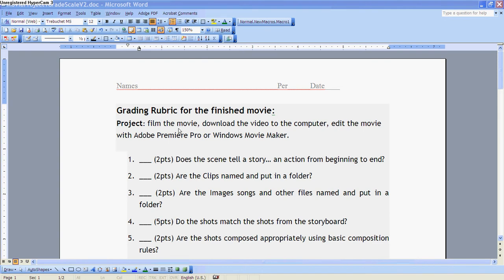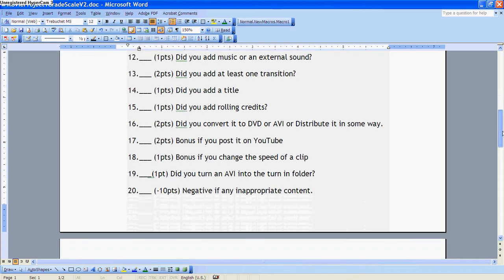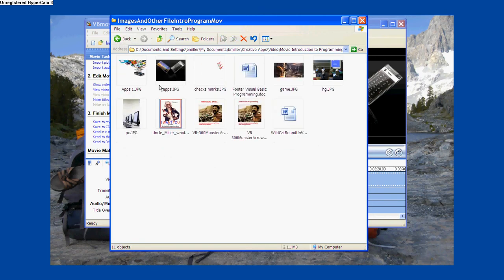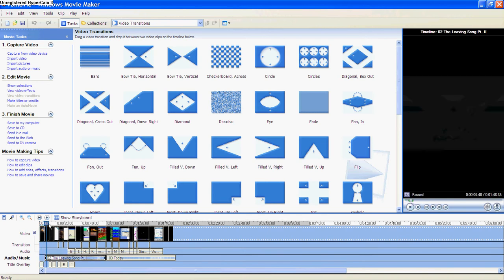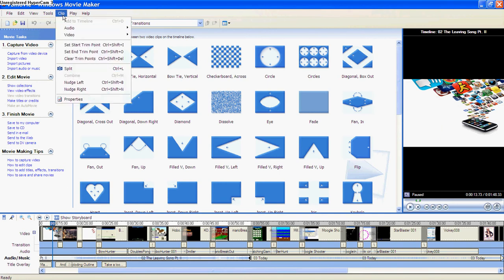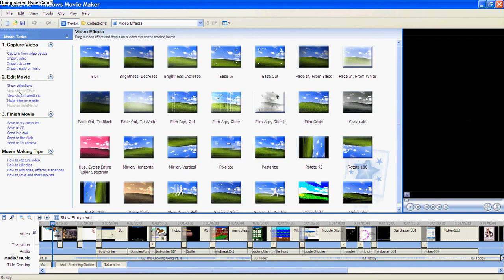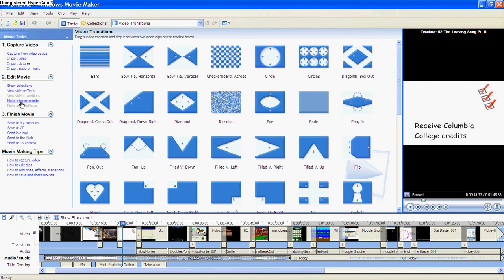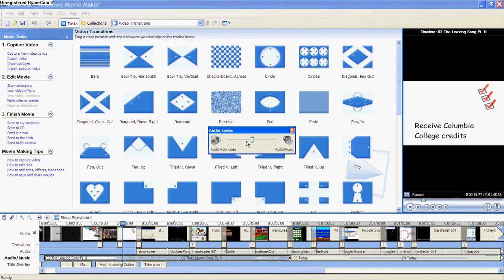Spiel Day 1 Windows Movie Maker